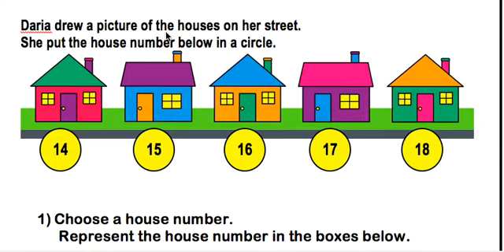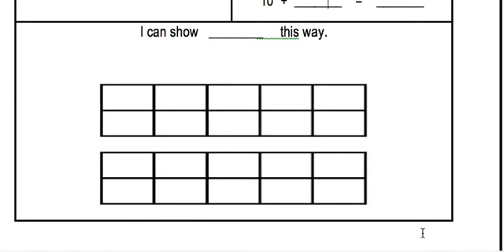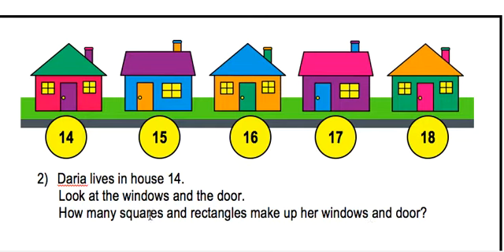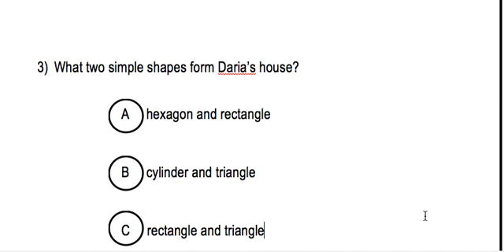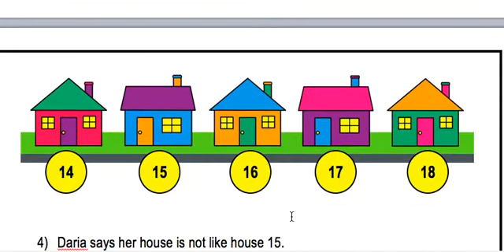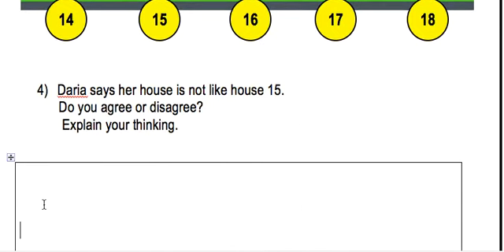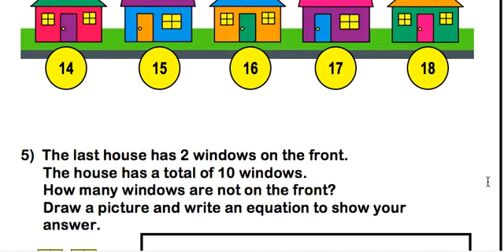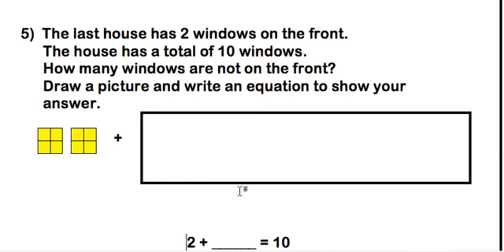Unit 6 PBT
Unit 6- Kindergarten Performance Based Task